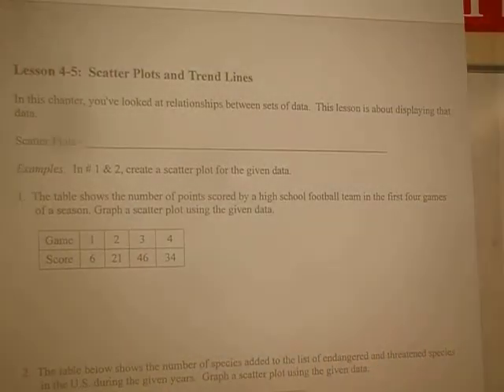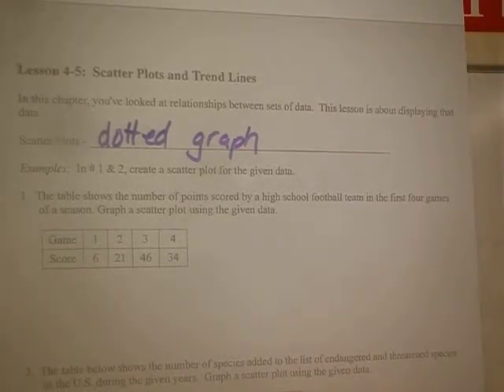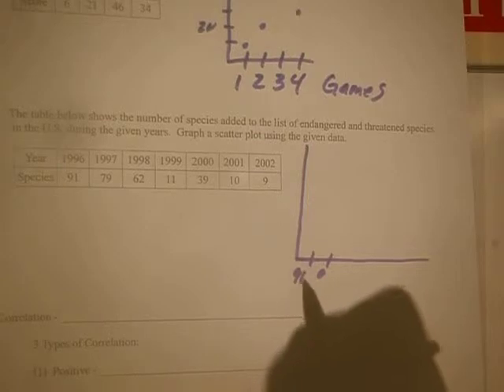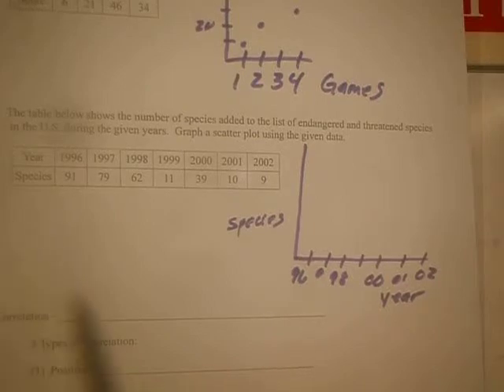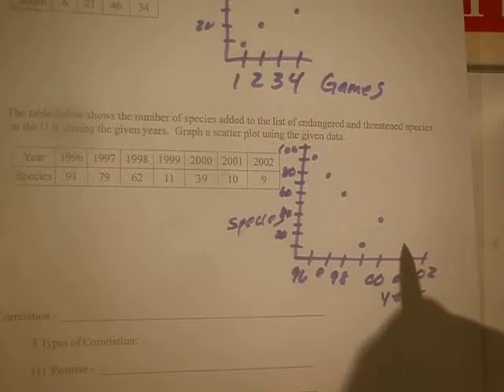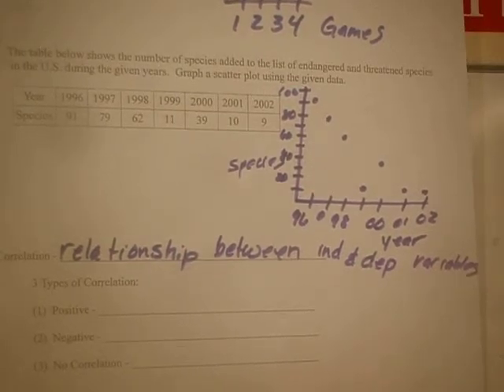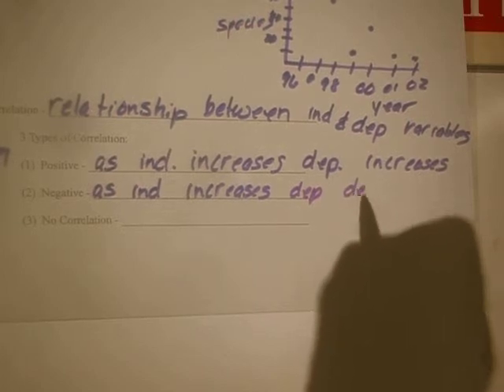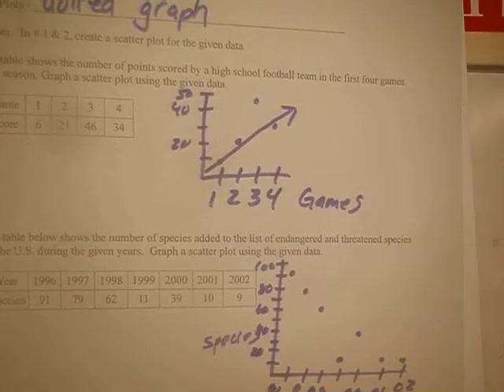TenBrock Algebra 4 5 part 1